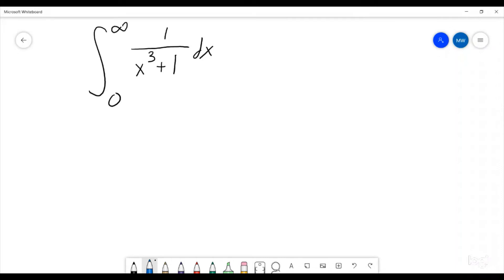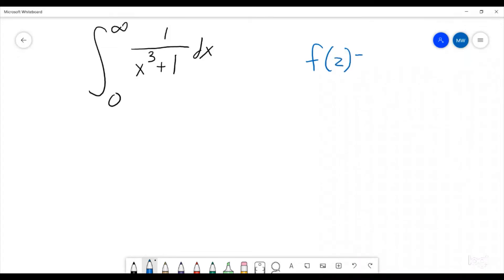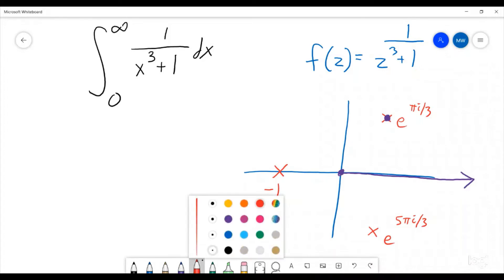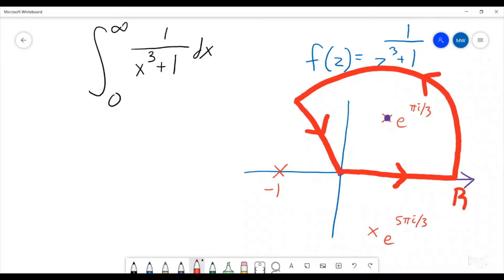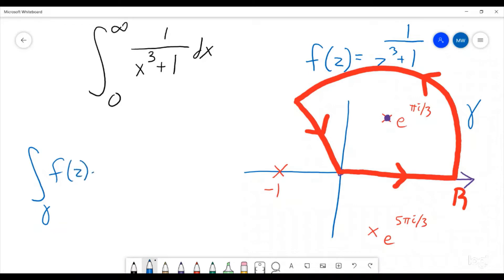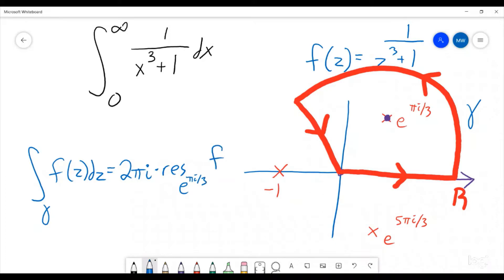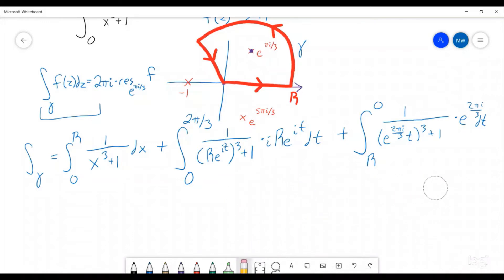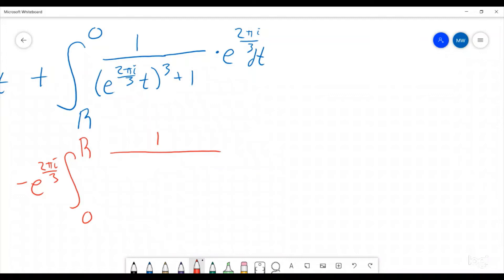What is the integral of 1 over x^3+1?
In this video, I walk through how to use complex analysis, and specifically contour integration, to integrate the function 1/(x^3+1) on the interval from 0 to infinity.